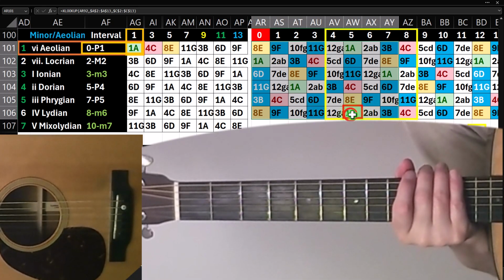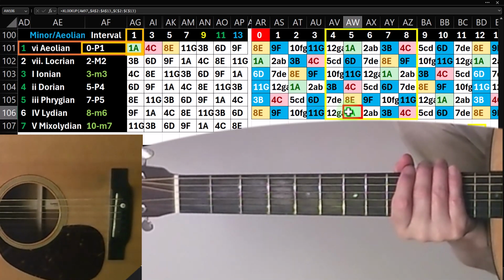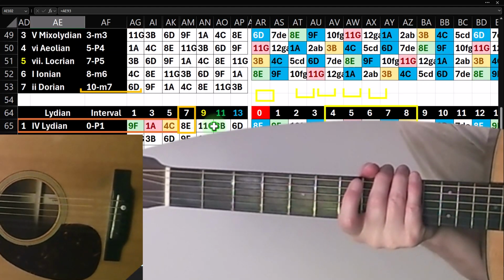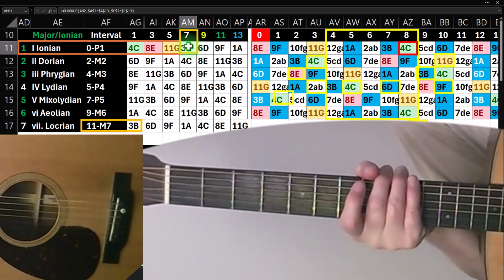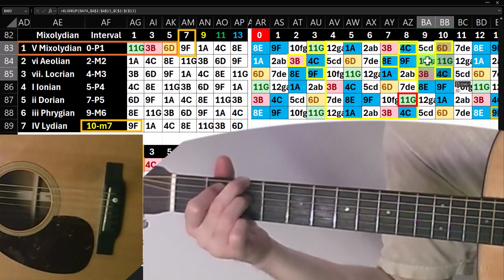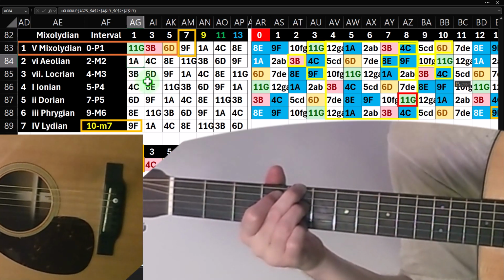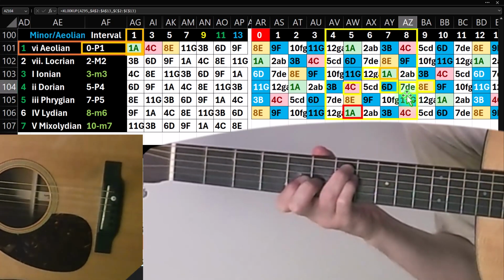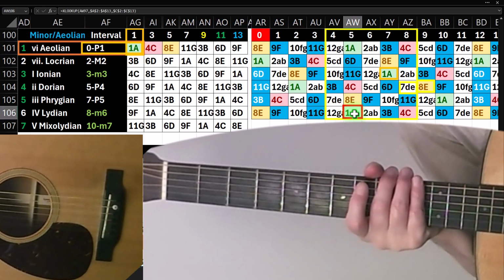Using Half Steps Outside of Key & Parallel Cord Construction with Notes Outside of Key 1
Using Half Steps Outside of Key & Parallel Cord Construction with Notes Outside of Key